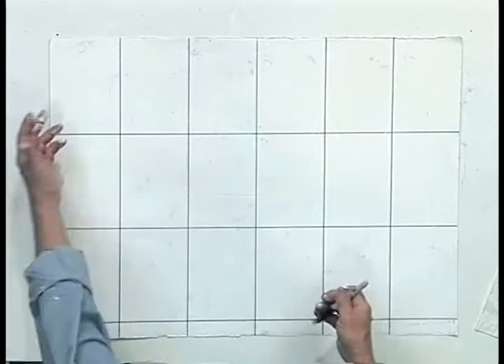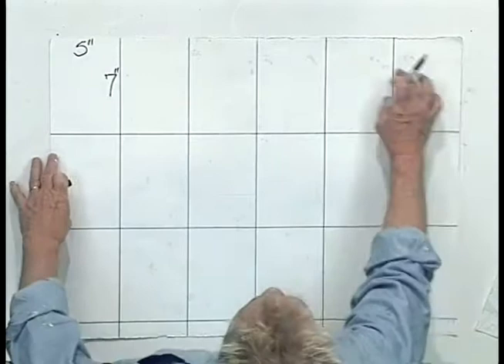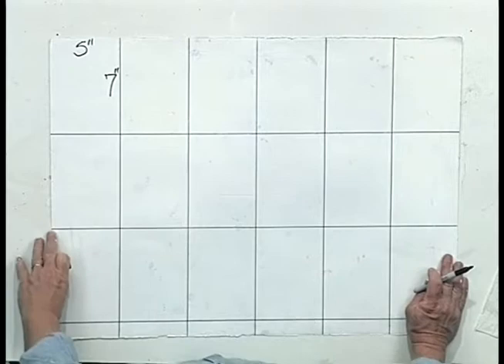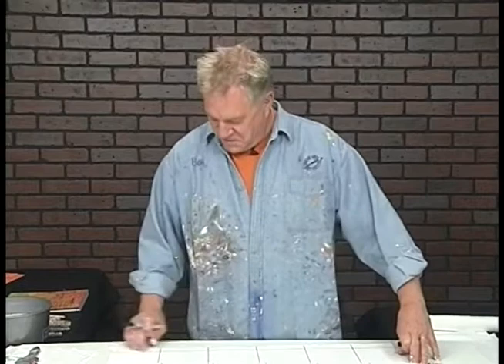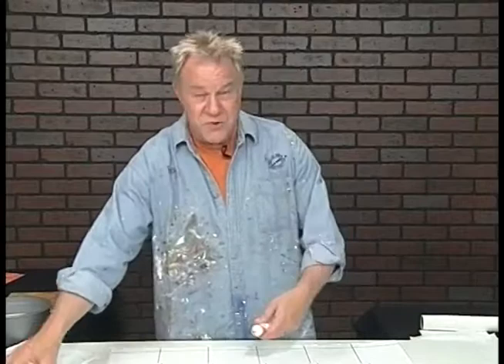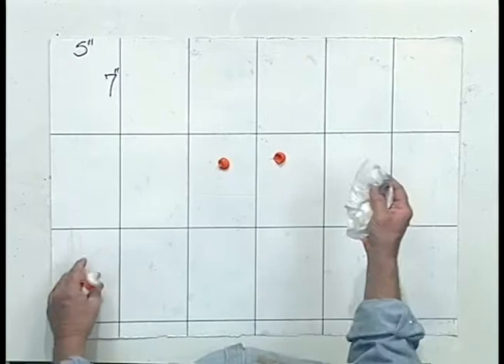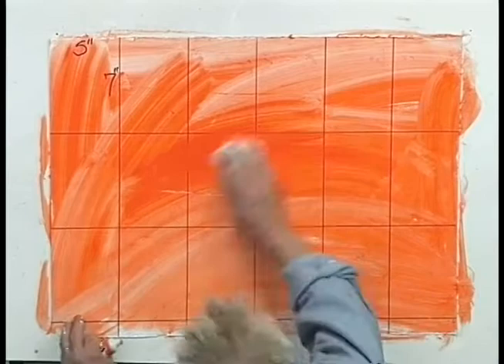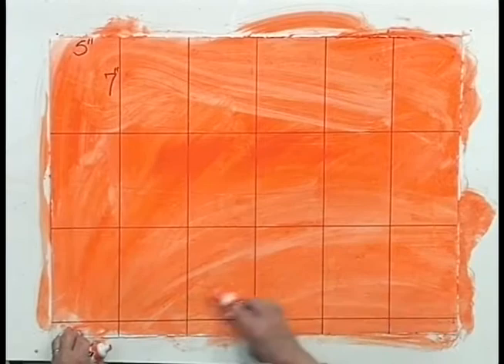Robert Burridge: Loosen Up With Acrylics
Here's a clip from Bob's DVD Loosen Up With Acrylics

The gesso is now dry, it only takes a few minutes for the gesso to dry and the paper is completely sealed. Here's something I do everyday in my studio, I divide the paper up into 5x7inch little paintings. These become my warm up paintings before I face that big canvas. It's like my little warm up while I'm waiting for that second cup of caffeine to kick in. These become my little gem. Doctors practice medicine and lawyers practice law, I think we need to practice painting and that's what this is all about. It takes that whole fear out of a big expensive sheet of paper. As you can see I've divided it into 5 inches by 7 inches. Look, out of a full sheet, I'll just  break this down, so you have 5 inches across this way and 7 inches down like this. So you actually end up with 18 little paintings on one sheet of paper. See now it's not so expensive anymore is it. And you might end up with extra material down here, that's ok, they become nice bookmarkers. But what we're going to do now is tone the paper. We're going to tone the paper with a mid-tone. Think of zero being pure white 10 being a chromacolor and we're going to try and hit the middle with a value of 5 like a grayscale and I'm going to tone it with orange paint.
This has all been dried and laid out and I'm going to literally put orange paint right on it and with a wet paper towel I'm going to tone the whole thing. Now we're getting into it huh?  This is where it gets to be fun, and you see how I have ownership. It's done, it's absolutely done. We don't want to be neat here.  Neatness does not count and I can see my brush marks and squeegee marks. There you go.